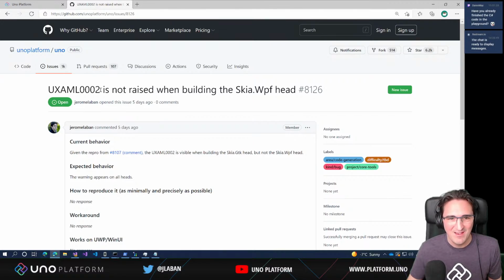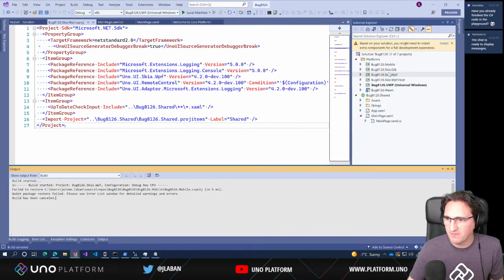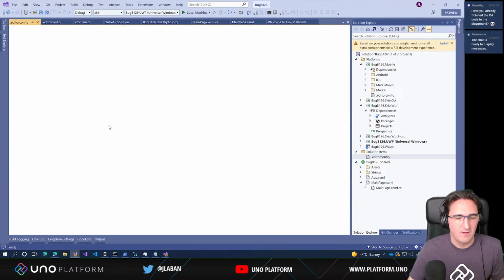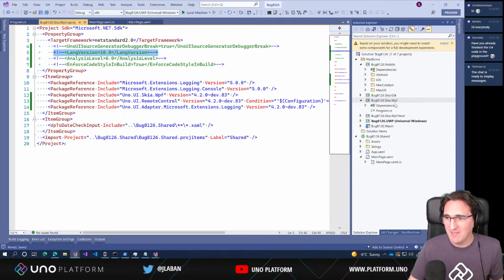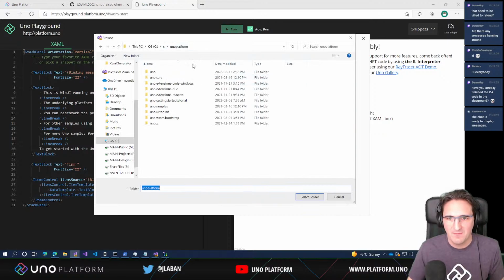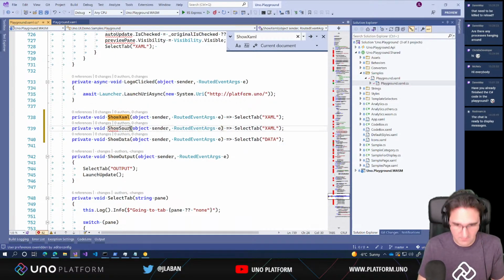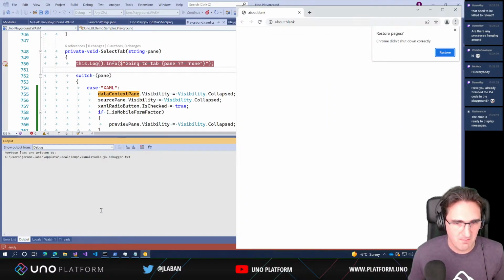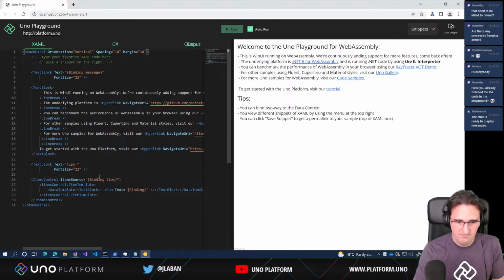Uno Platform Live Coding: Debugging a Roslyn Analyzer issue and bringing C# to the Uno Playground